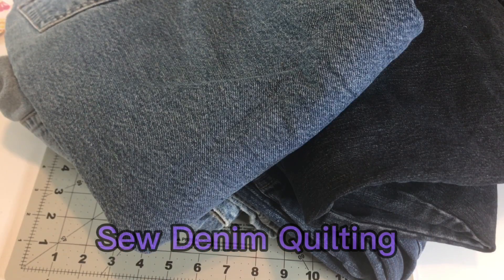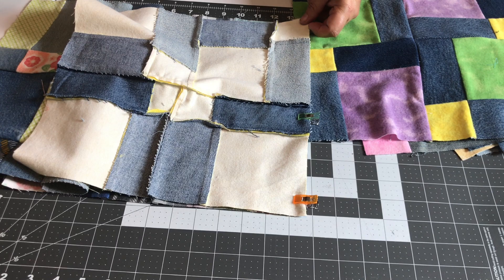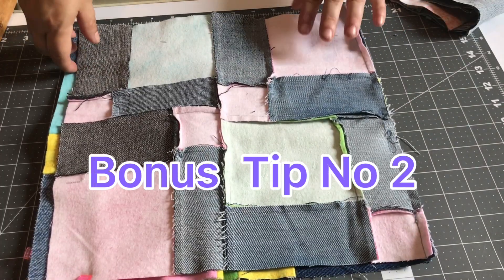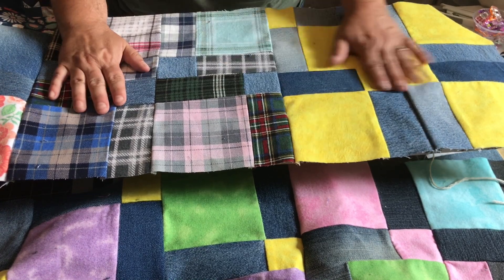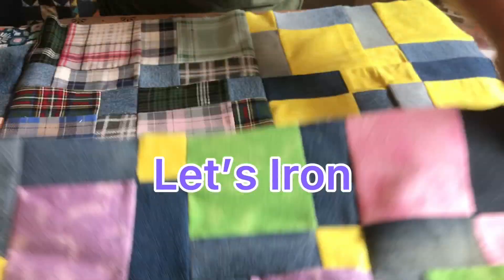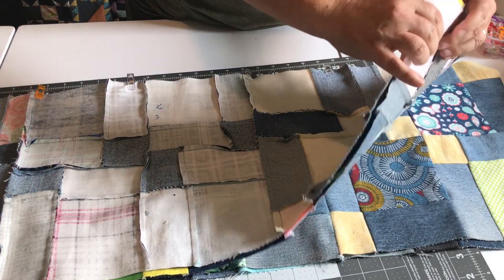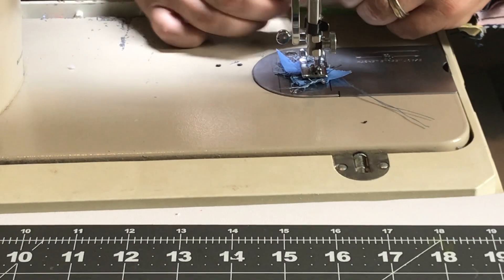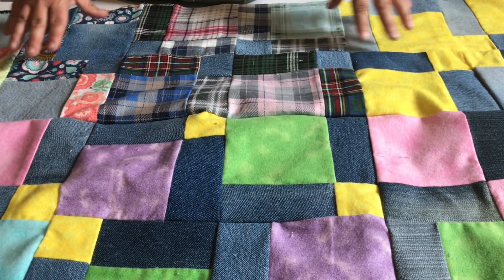Disappearing 9 Patch Quilt Tutorial |Denim| Beginner|Pt 2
Follow along with me as I make a Scrappy Denim & Flannel Disappearing 9 Patch quilt

This is a beginner friendly quilt - I used 5 inch squares- but you can really use any size.

Here's How

Product Links - what i like and use
Fiskars 14x14 Inch Self Healing Rotating Cutting Mat
MumCraft Multipurpose Sewing Clips with Tin Box Package, Assorted Colors, Pack of 100
Fiskars Crafts 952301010 Rotary Sewing Cutting Set (3 Piece), Grey
Jean & Denim Machine Needles-Size 18/110 5/Pkg (2 Pack)

I am an amazon affliate.

Video editor and music 🎶- CapCut

Ep. #16